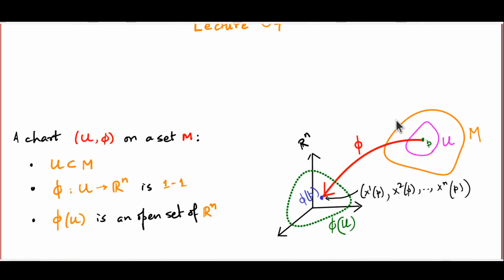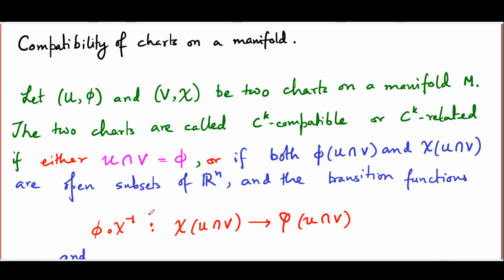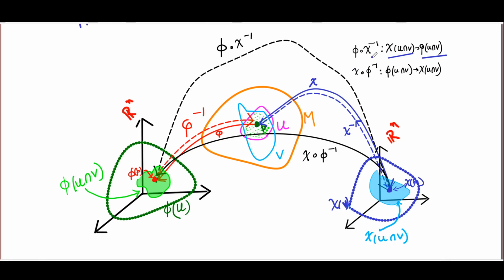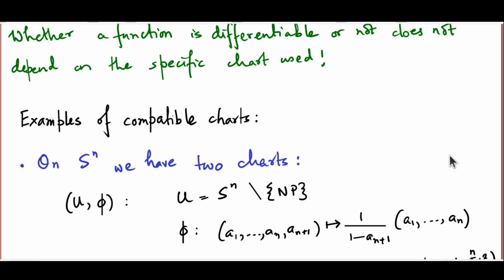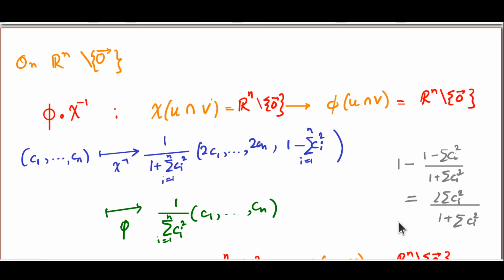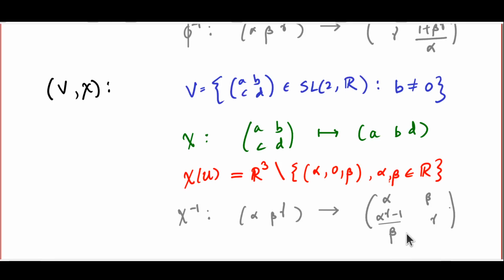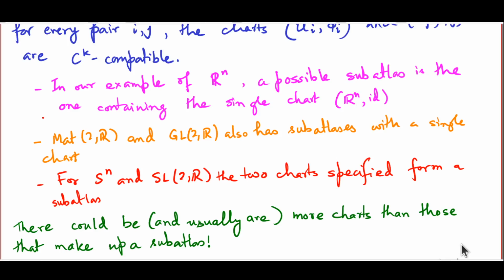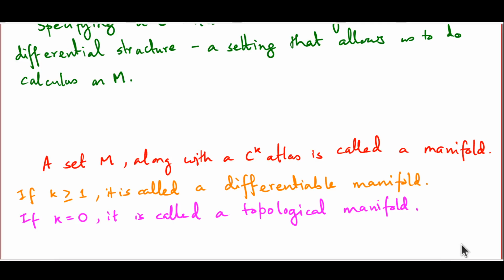Differential Geometry 04 : from charts to atlases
In this lecture we describe how we can stitch together one or more charts to form a differentiable structure for a whole set. We discuss the issue of compatibility of charts and illustrate this by looking at two examples - the n dimensional sphere and the group SL(2,R). With this, we have now equipped sets with atlases - leading to the notion of differentiable manifolds.